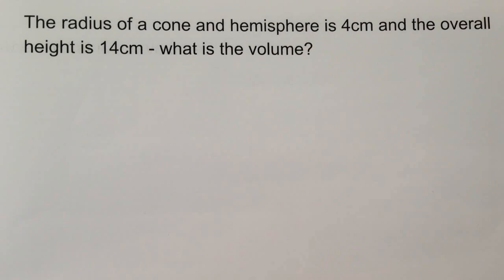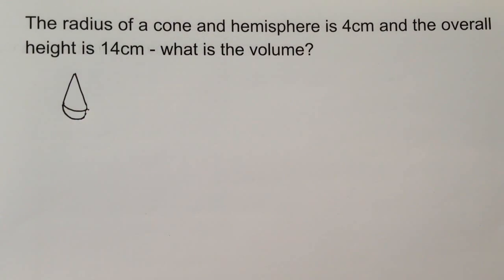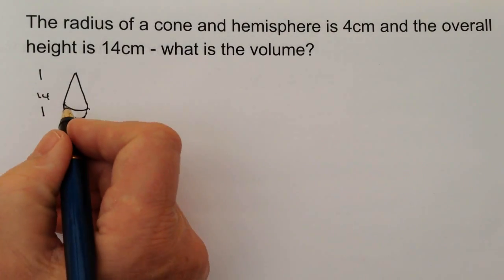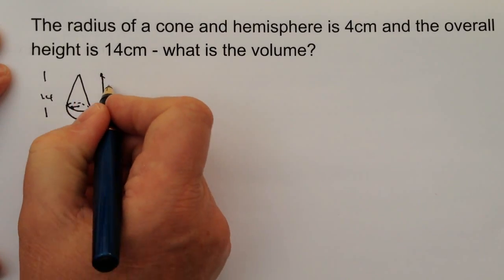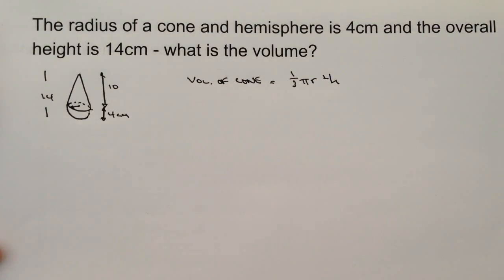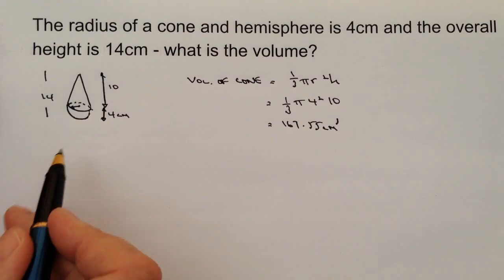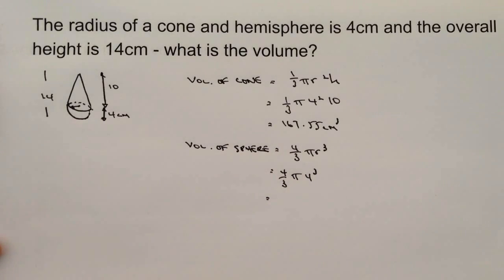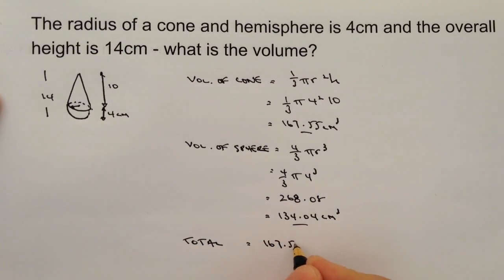How to work out the volume of a cone and hemisphere.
This video is all about how to work out the volume of a cone and hemisphere.